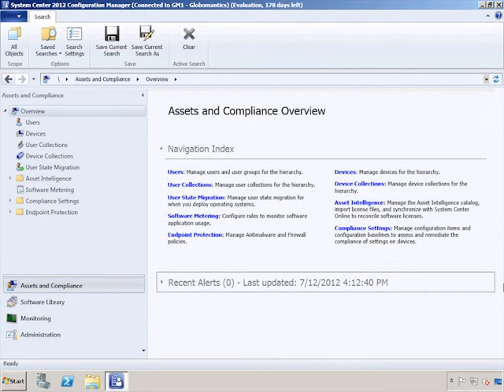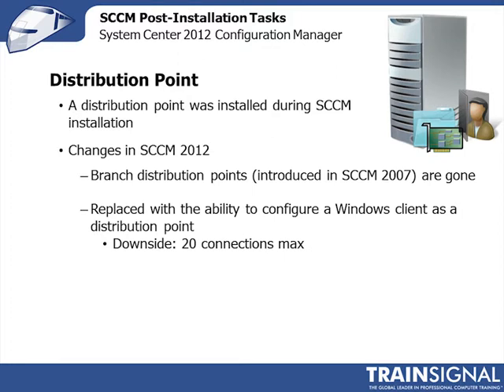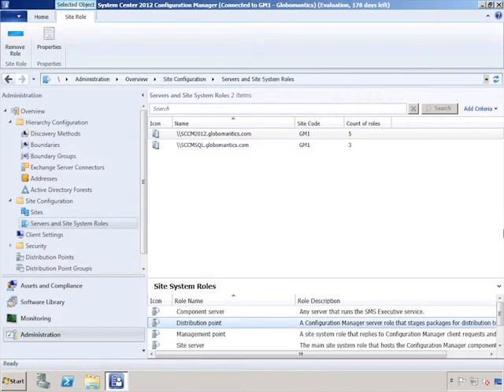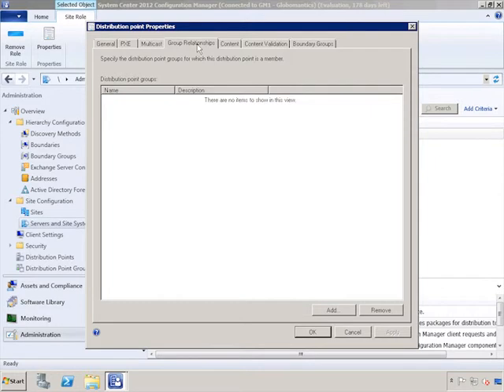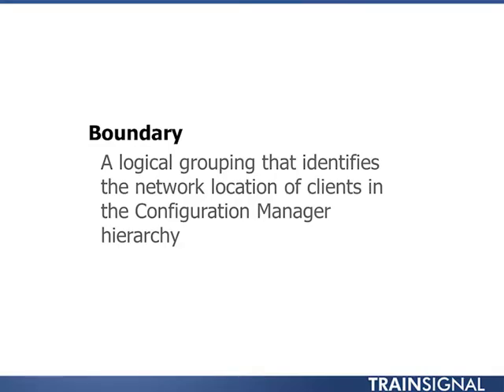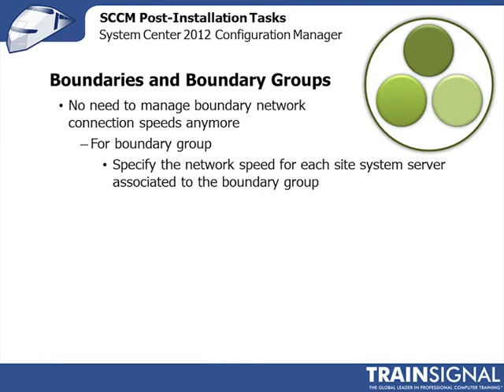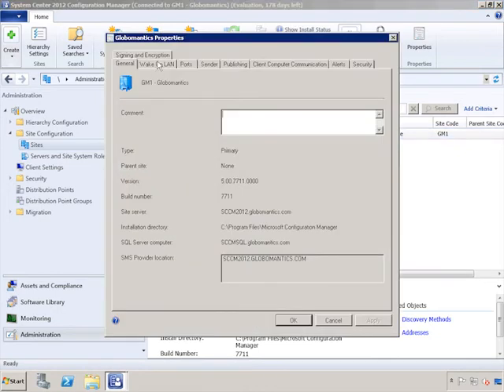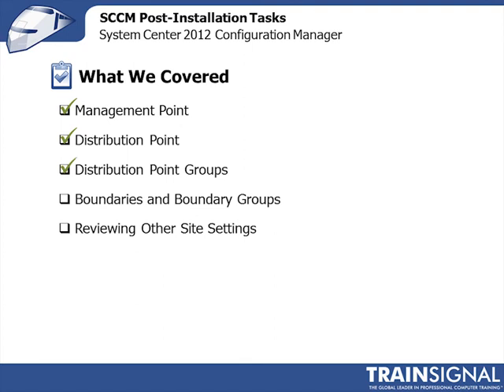Lesson06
SCCM 2012 Lesson 06 train signal